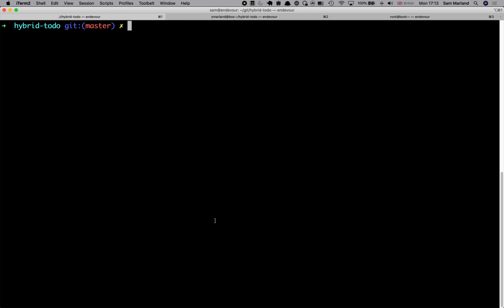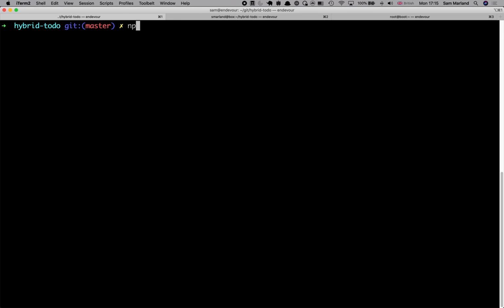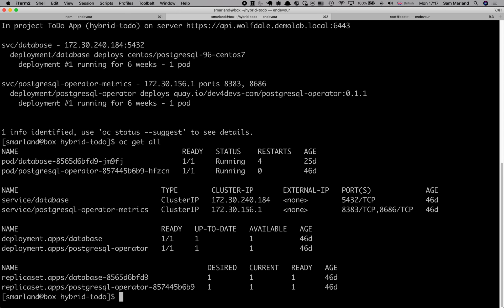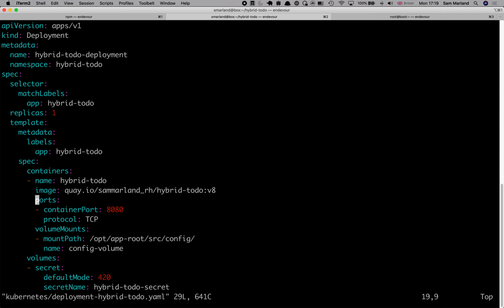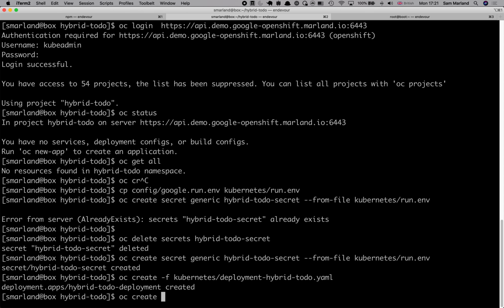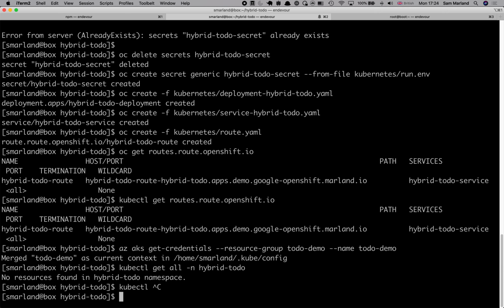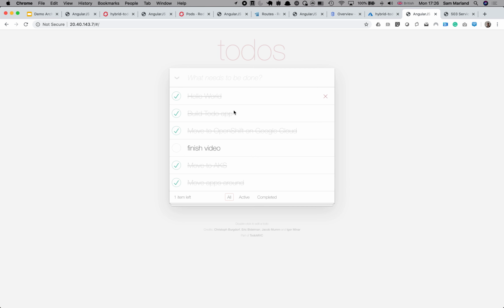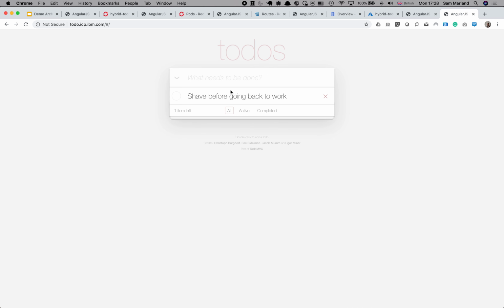Application Portability with OpenShift and Kubernetes in the public cloud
In this video, I demonstrate application portability. I use Red Hat OpenShift in a private cloud, public cloud, and as a managed offering. I then show the application being moved to Azure AKS and IBM ICP.

The code for this demo is available on Github.